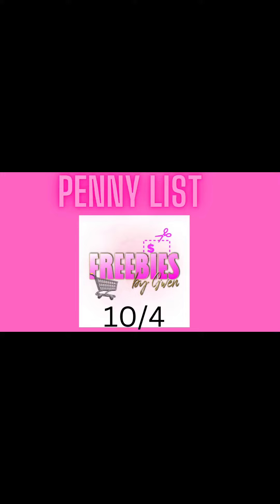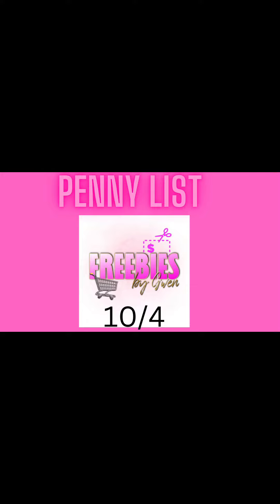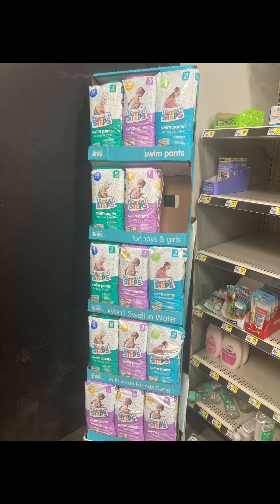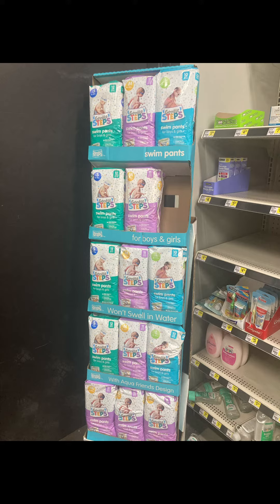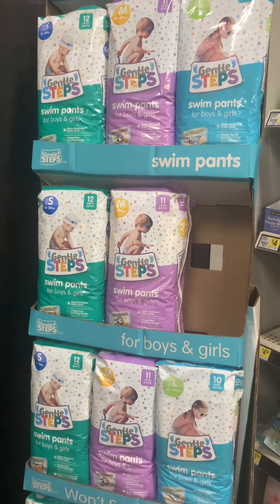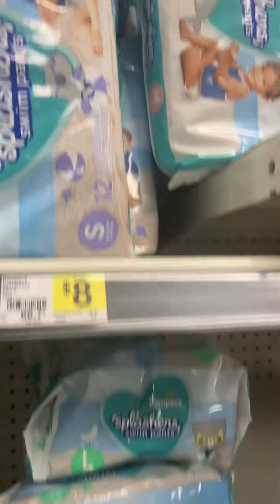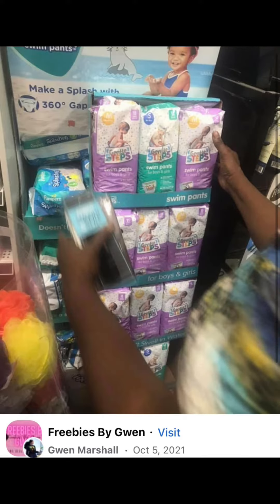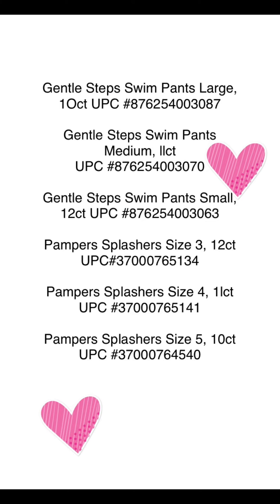Dollar General Penny List 10/4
We have a new penny list for Tuesday 10/4 at Dollar General. Please check the page for any surprise penny items on Tuesday morning. Don’t forget to use your scanner in the Dollar General app.